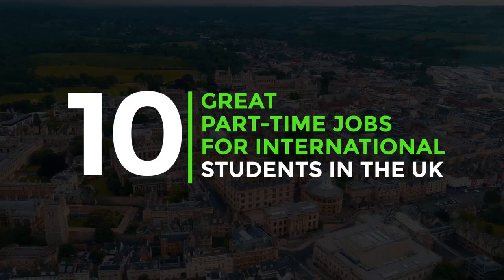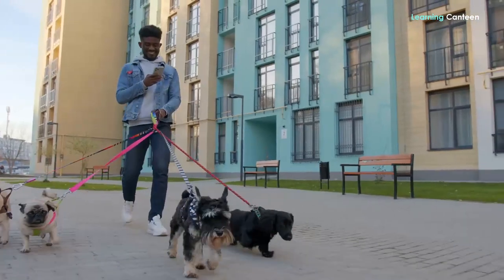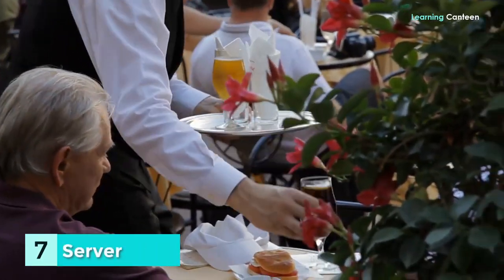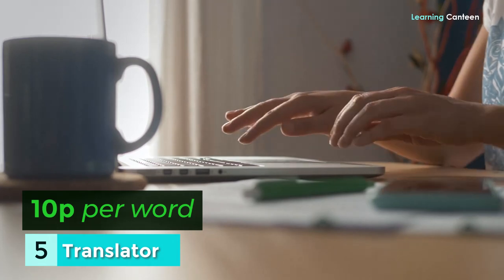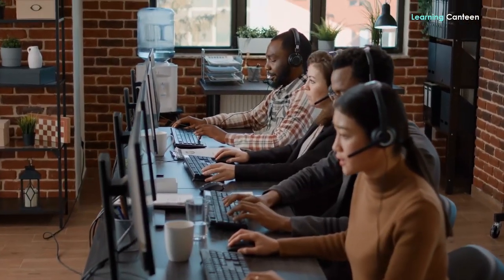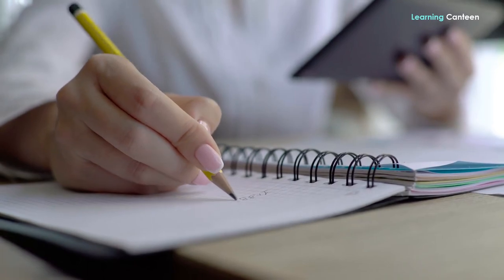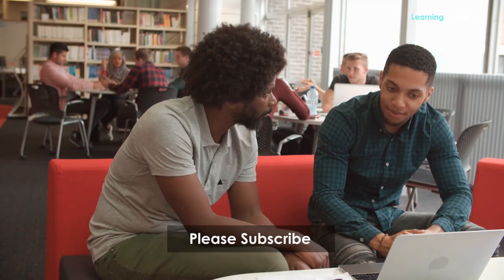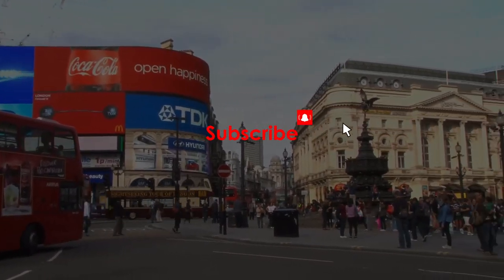10 Great Part Time Jobs for International Students in the UK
Is having a job while you study in the UK something you're interested in? Part-time jobs are a common way for overseas students to earn money for tuition and other costs. It will not only teach you how to budget more effectively, but it will also provide you with a great opportunity to get job experience in the United Kingdom. You will broaden your social circle, get insight into the working culture of the United Kingdom, and acquire marketable skills. But in general, what kinds of occupations do students take? How much do you think you could make an hour? Take a look at these 10 recommended part-time jobs in the UK for overseas students.
10. Dog walker
Hourly wage estimates place your potential earnings at £11.03.
The United Kingdom is a nation of dog lovers, that much is certain. Fortunately, this creates a chance for you to get a work that is flexible with your schedule, financially rewarding, and physically stimulating.
The typical cost is between £8 and £14 per hour, per dog, making this one among the greatest hourly rates in the student part-time work market provided you can manage more than one dog at a time. Putting up leaflets around town or buying ads on sites like Dog Walking Now will help you find clients in your immediate region who need dog walking services.
You don't even have to find clients if you apply to one of the many firms, like Tailster or The Four Paws Agency, who specialize in this field.
9. Barista
Average hourly wage is £8.72.
A career as a barista may be ideal for you if you have a passion for both caffeine and the early hours of the day. In addition, you'll find how how to mix a wide variety of tasty beverages. As a bonus, you'll develop a true appreciation for coffee. Yum!
8. Prep cook
Pay rate potential: $9.75 Per hour in the UK
In this role, you will be responsible for preparing meals in accordance with the chef de cuisine's directions while maintaining high standards of kitchen cleanliness. You'll be able to expand your culinary horizons and learn the ins and outs of a wide variety of cuisines and meals, then try them out in the comfort of your own home to the delight of your family and neighbors. Cutting, sautéing, baking, frying, broiling, and every other cooking technique you pick up as a prep cook are lifelong abilities. Then why not check it out and see if it works for you?
7. Server
Potential hourly wage: about $9.
Tell me about yourself; are you good with people? If that's the case, serving might be the perfect profession for you. Job opportunities in the service industry, whether at an on-campus eatery or a classic British pub, tend to be stable and numerous in the United Kingdom. If English is not your first language, you will benefit much from the opportunity to talk and listen in a dynamic setting.
Your salary may increase thanks to tips. Tip what you feel is appropriate, but don't count on getting a lot of money since tipping isn't as common in the UK as it is in other countries like North America.

IMPORTANT INFORMATION
If you have any issue with the photos used in my channel or you find something that belongs to you before you claim it to youtube, please SEND ME A MESSAGE and I will DELETE it immediately. Thanks for understanding.